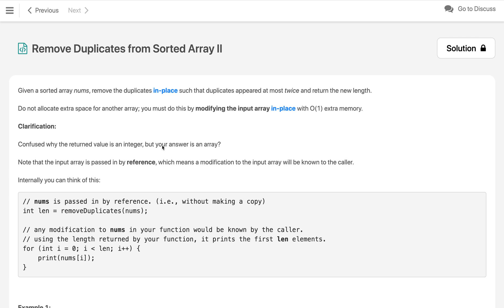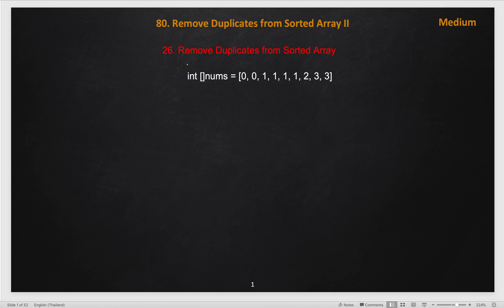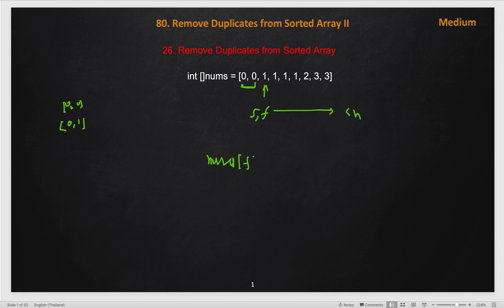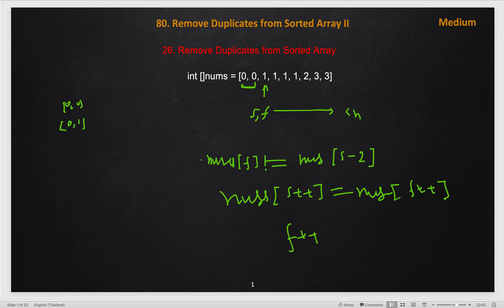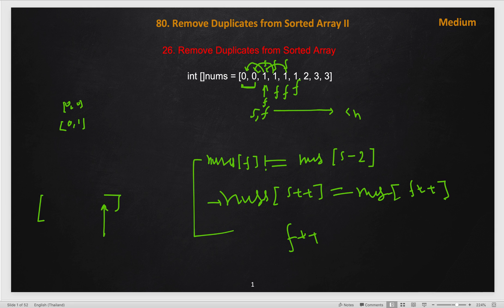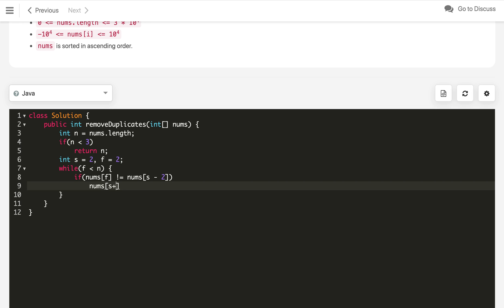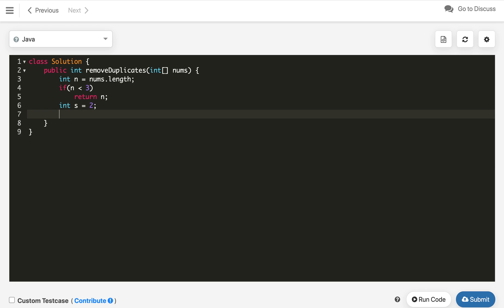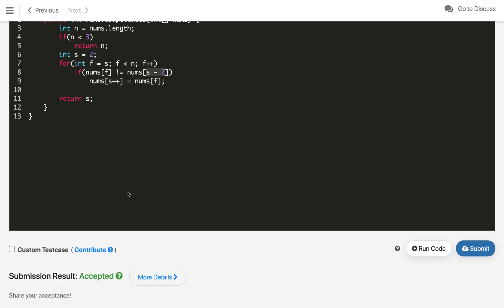Remove Duplicates from Sorted Array II | leetcode 80 | two pointer